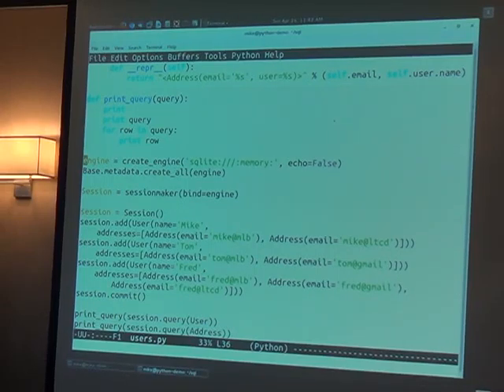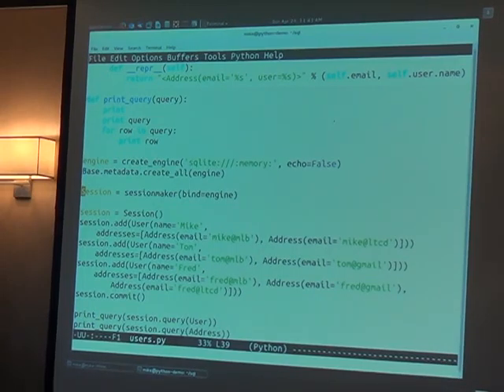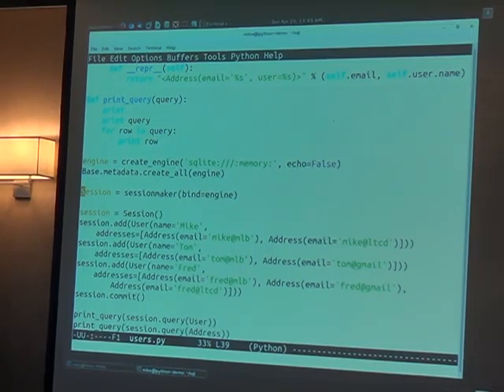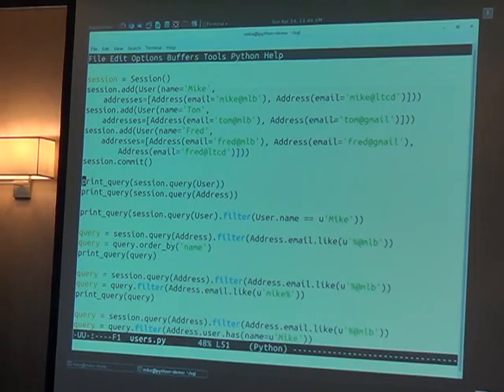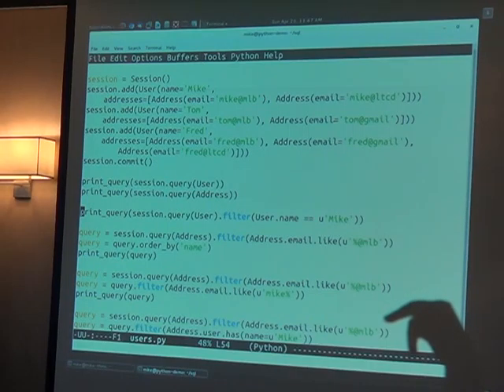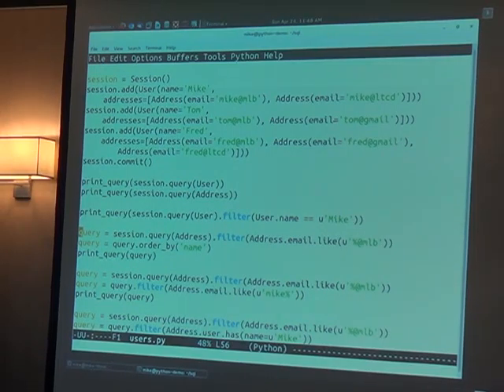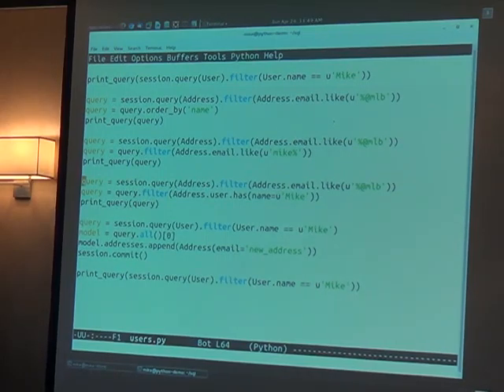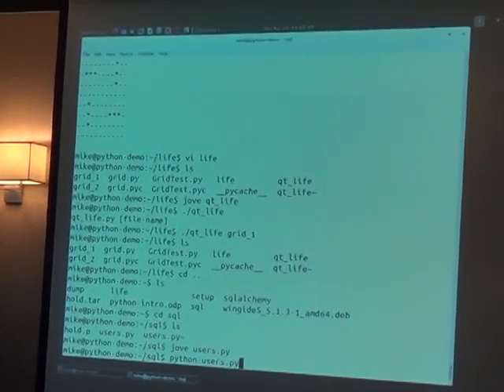PENGUICON2015 836 Advanced Python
Advanced Python
Following an Intro to Python, we’ll go though a few programs showing examples of a number of python features. Here is your chance to see some python code in action. We will walk though using a simple python program to for a text based program. Then we’ll take a look at extending that program to use graphics. Last we’ll take a look at ORM for handling database processing.